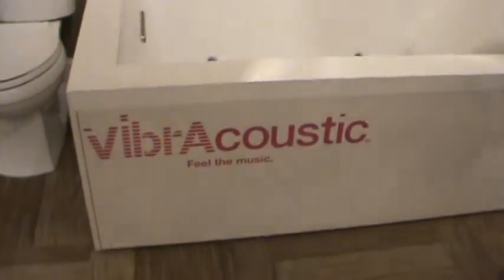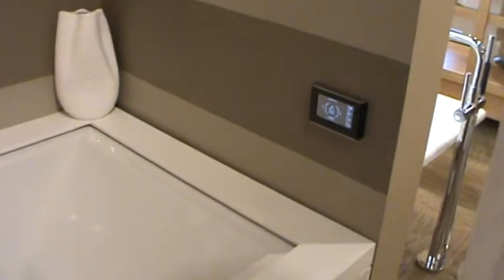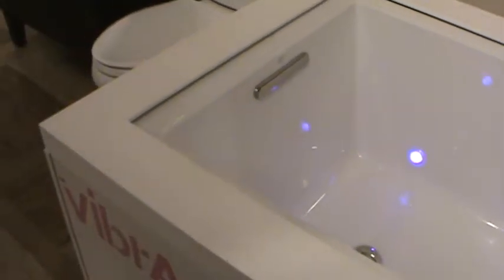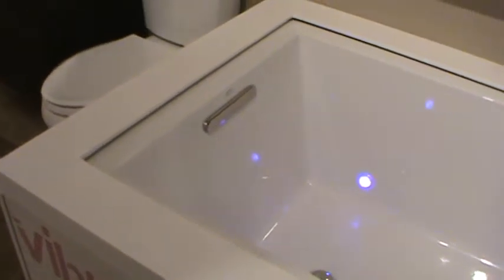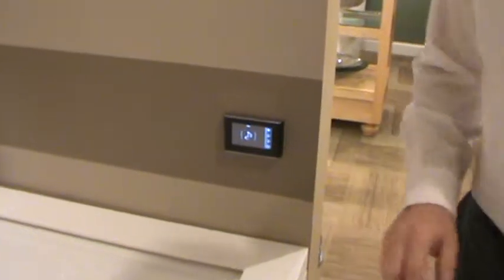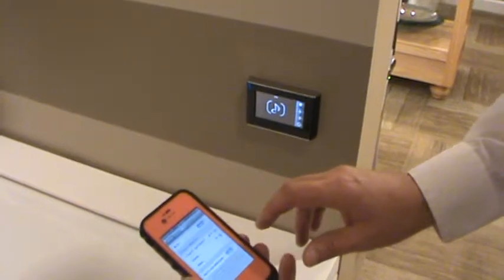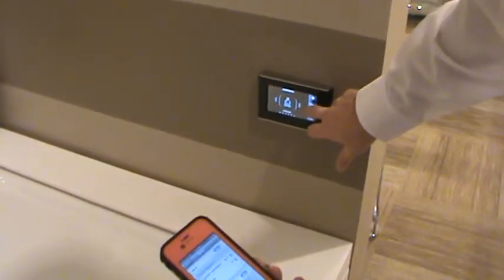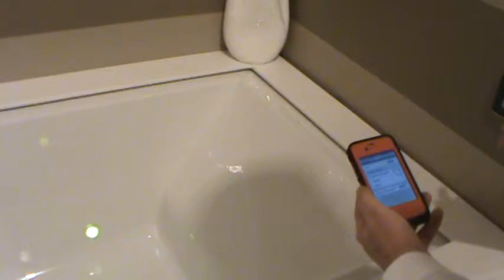Kohler VibrAcoustic Tub with chromotherapy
Fill your entire bathroom with your favorite song, in high-quality sound, while you get ready for an anticipated evening. Or relax in the bath as vibrations from the music surround and soothe you.